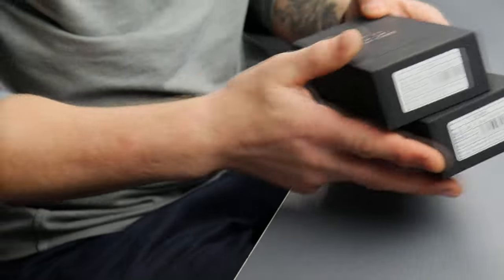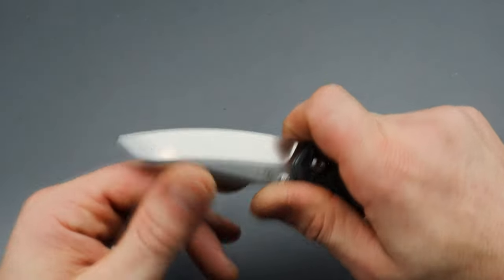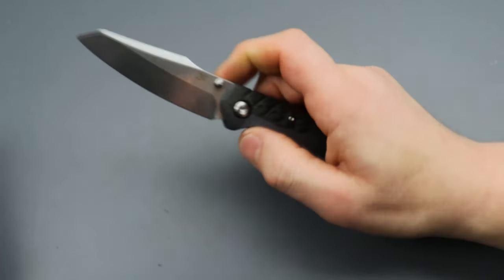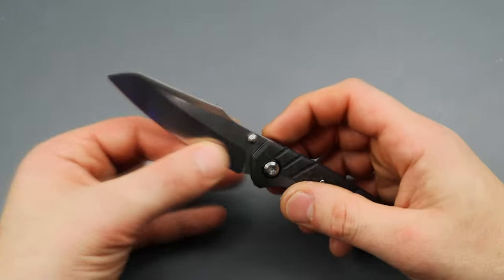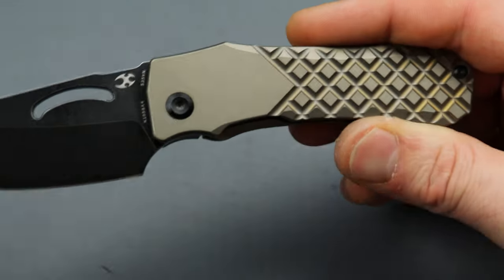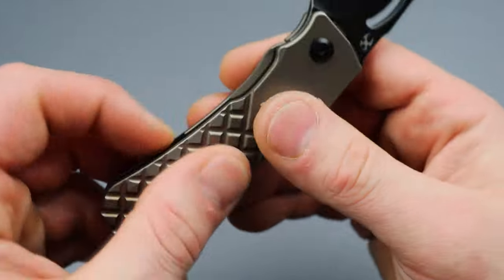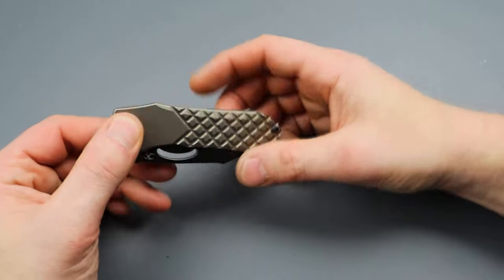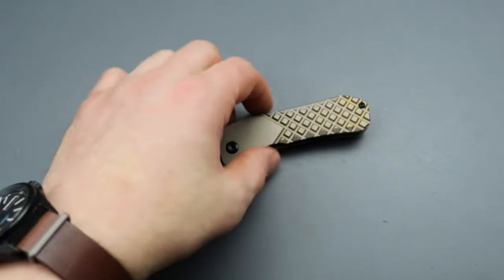2 Really Cool New Knives First Look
KANSEPTS NEW KNIVES THE KANSEPT WIEM AND THE KANSEPT LOKI, THESE ARE BOTH REALLY COOL KNIVES BUT THE LOKI IMO IS REALLY REALLY COOL, THESE ARE KANSEPTS NEW MODELS AND WE ARE CHECKING THEM OUT FOR THE FIRST TIME.

.KNIFE AND SHARPENING DEALERS I RECOMMEND BELOW.

SELL AND BUY KNIVES
KNAFSALE

OR